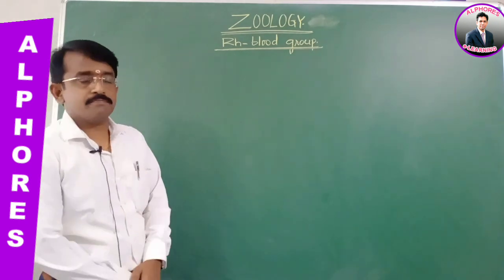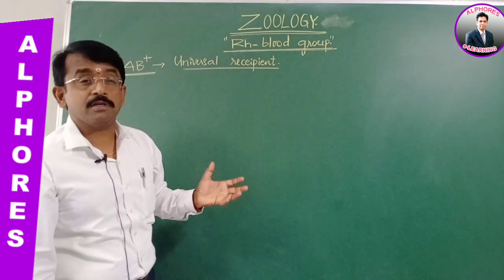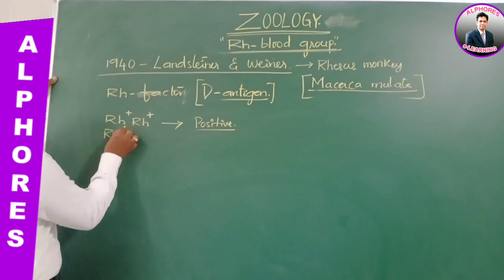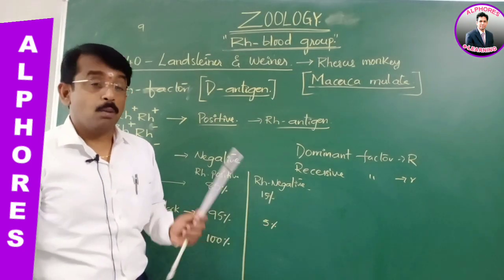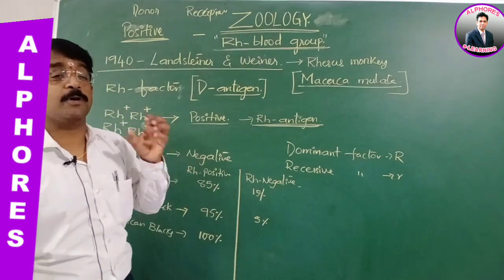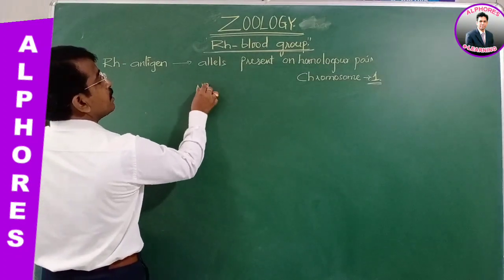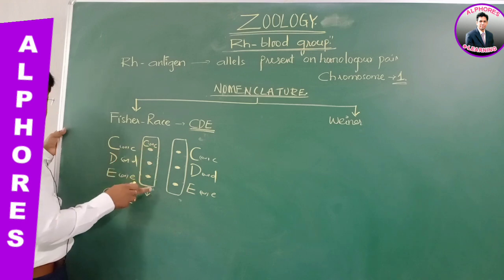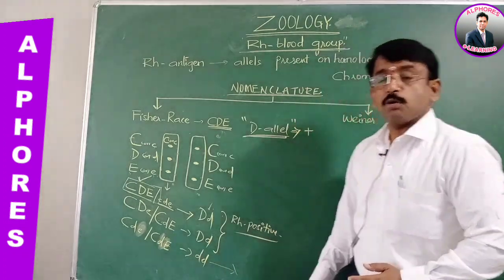NEET | ZOOLOGY | CHAPT.3 SESSION 7| UPCOMING SENIORS | 27.05.2020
Rh- Blood group